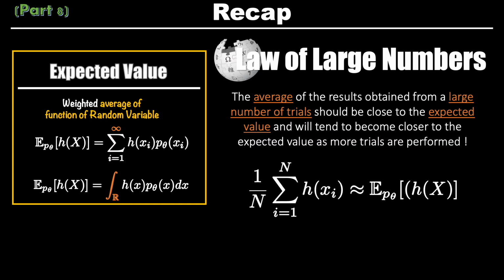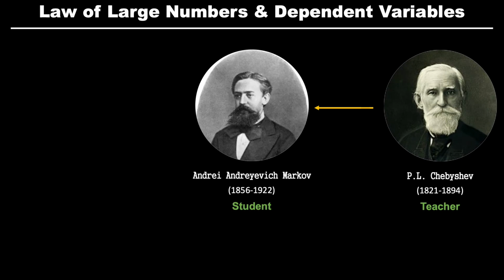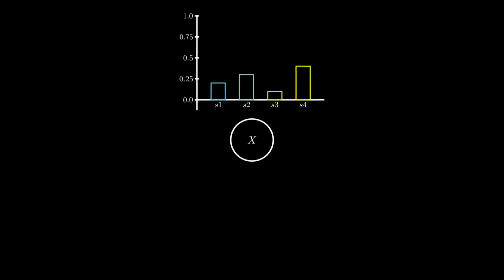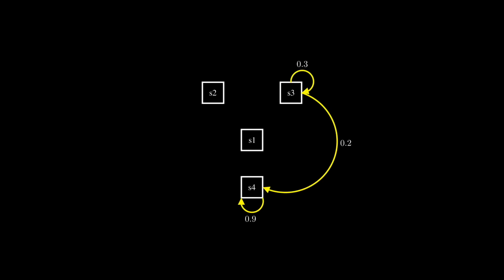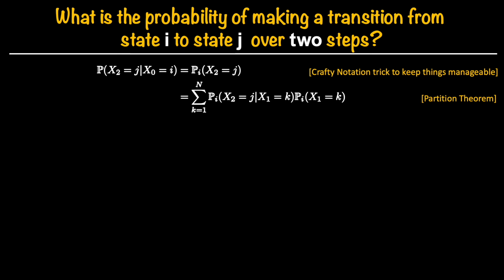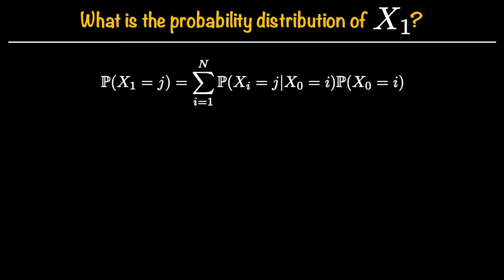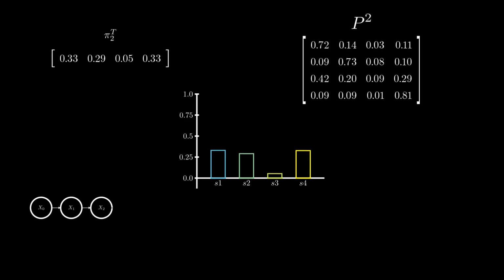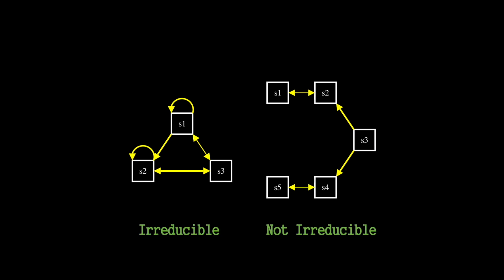Markov Chains - VISUALLY EXPLAINED + History!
In this tutorial, I explain the theoretical and mathematical underpinnings of Markov Chains.  While I explain all the fundamentals, the focus is on the properties of Markov chains that can be leveraged to apply the Law of Large numbers when doing Bayesian Inference.

I also am sharing the interesting story of what led to the invention of what we now know as Markov Chains. Please use the timestamps below to skip over the historical aspects if you are not interested in that.

Chapters:
00:00 Introduction & Recap
01:40 What is meant by independent sampling?
02:54 Historical aspects and event that led to the invention of Markov Chains
09:07 The rest of the tutorial

The example used in this tutorial is taken from the lecture notes prepared by Dr. Rachel Fewester. She is a professor of Statistics at the University of Auckland, NZ.

Some of the animations in the tutorial were created using manim (the toolkit authored by 3Blue1Brown). I used the community version - and I want to express my gratitude towards all the hard work that 3Blue1Brown and Manim Community has put into this library.